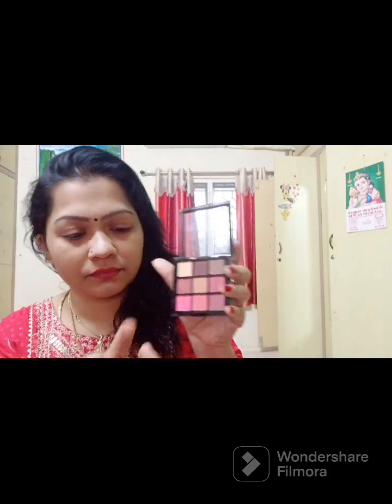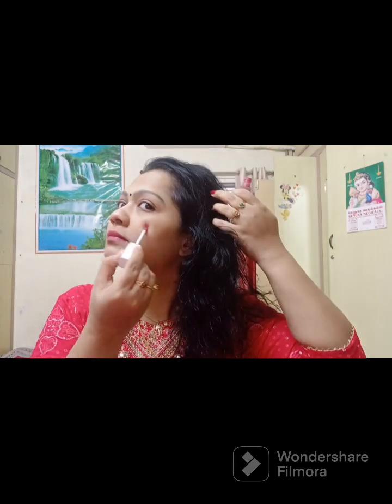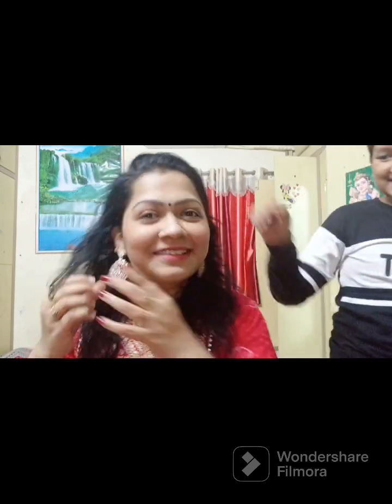Let's create Christmas look with basic makeup product..